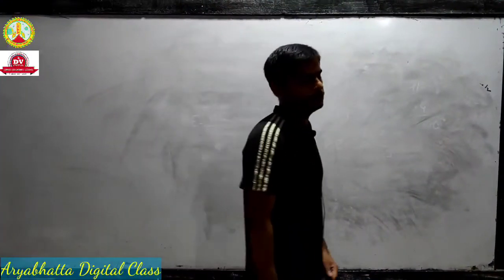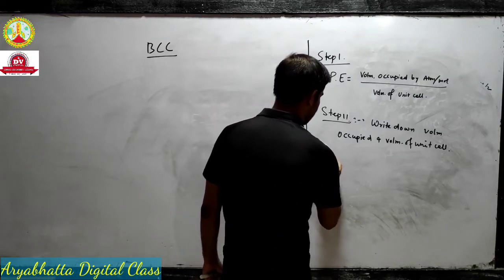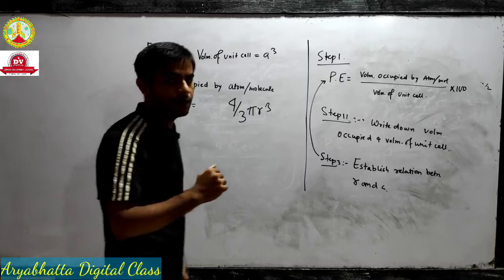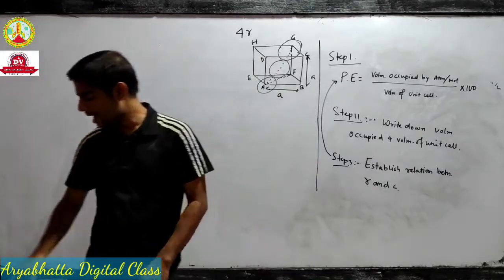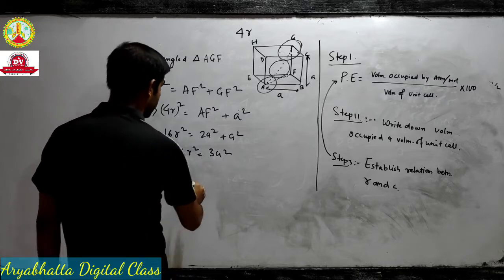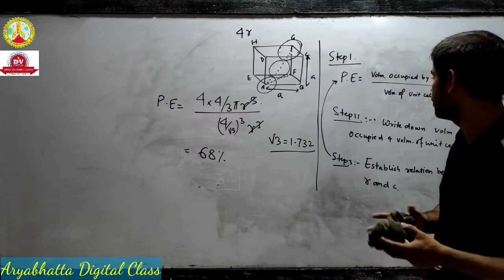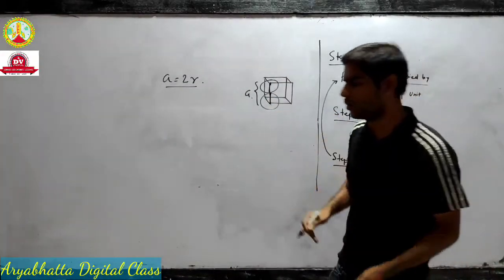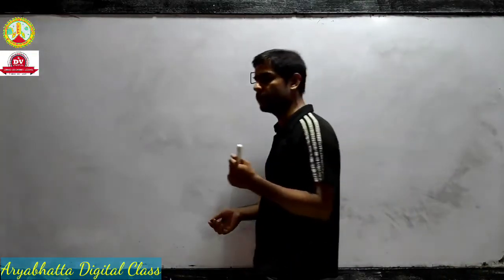Class 12 | Chemistry | Chapter 1 | Solid State | Lecture 7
Aryabhatta Digital: Packing efficiency (part 2)